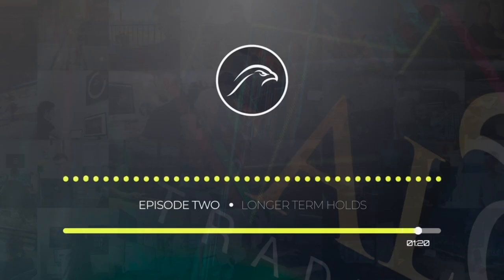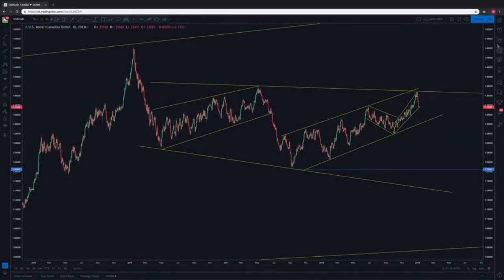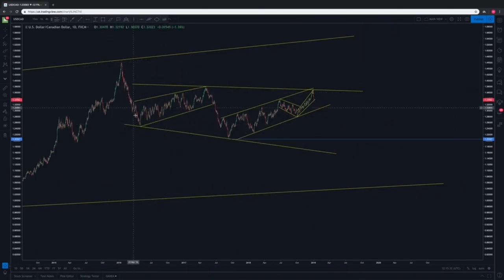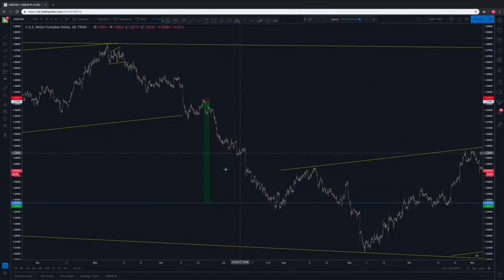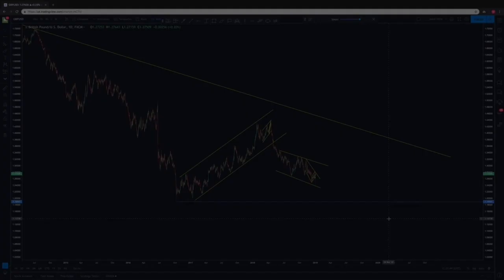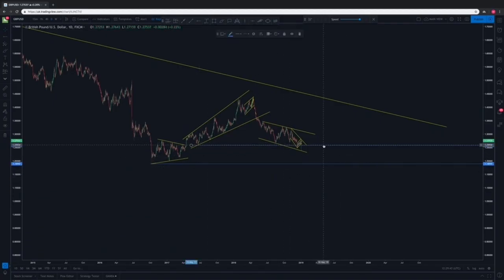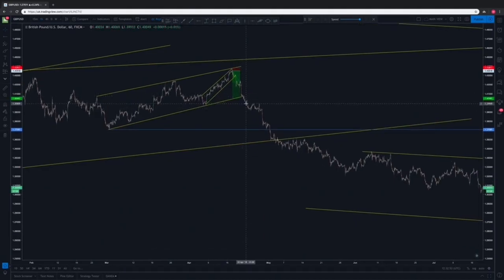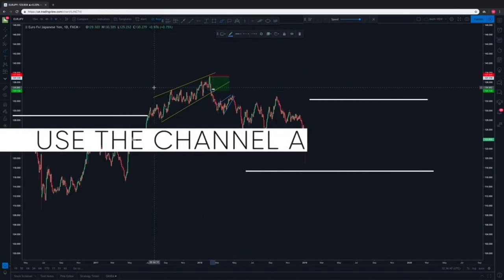The Ultimate Guide On How To Swing Trading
In this video, we dive deep into the power of long-term holds in the world of trading and investing. Whether you're a beginner or a seasoned trader, understanding the value of holding quality assets over time can be a game-changer for your portfolio.

✅ What you’ll learn:

Why long-term holds often outperform short-term trades

How to identify assets worth holding

The psychology behind patience in the market

Real examples of successful long-term investments

🔒 Stop chasing quick wins and start building real wealth.

📌 Leave a comment: What's your favorite long-term hold right now?